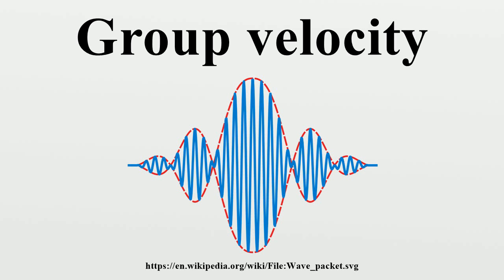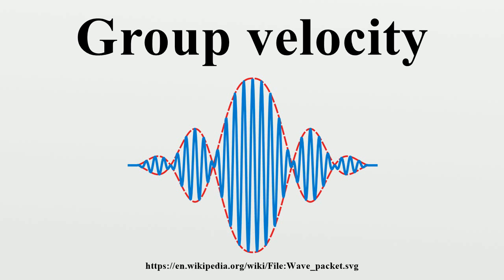Group velocity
The group velocity of a wave is the velocity with which the overall shape of the waves' amplitudes—known as the modulation or envelope of the wave—propagates through space.For example, if a stone is thrown into the middle of a very still pond, a circular pattern of waves with a quiescent center appears in the water.

Image-Copyright-Info
Image-Copyright-Info